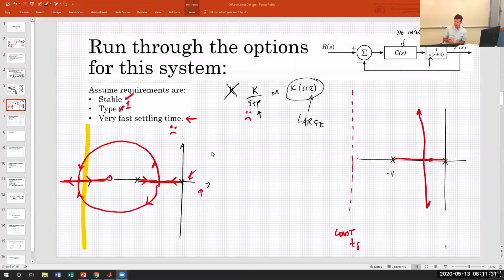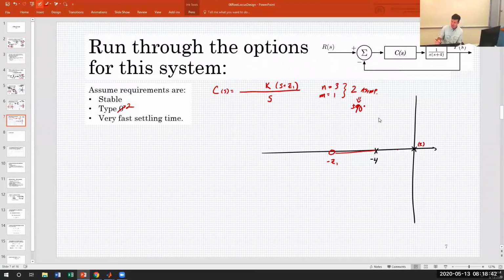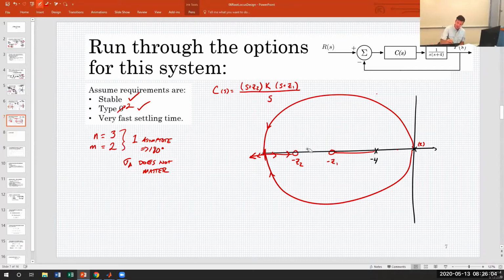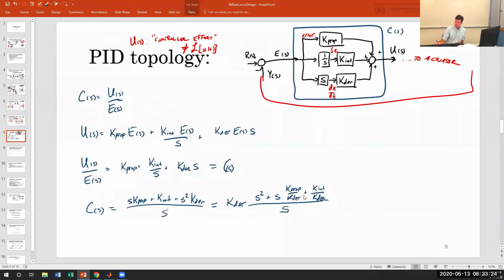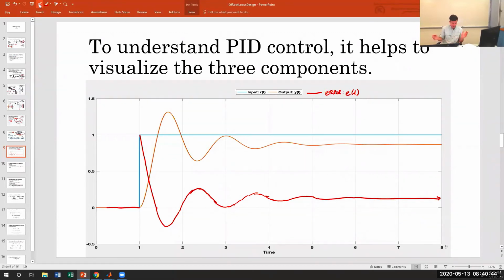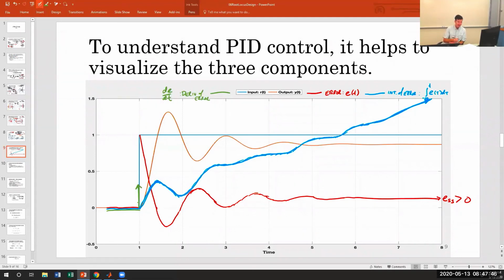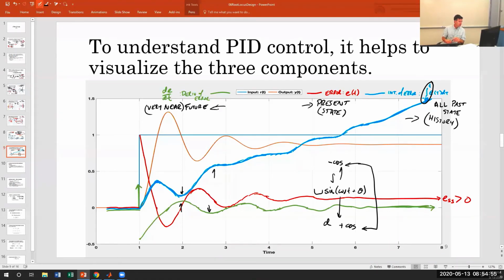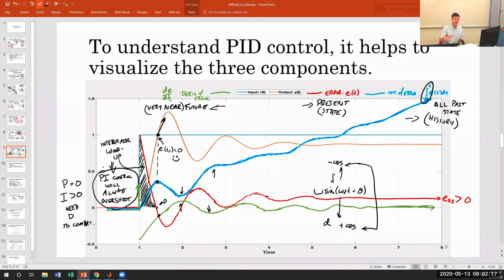EE302 Unit6 Class3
Example: Controller choice in light of design requirements.
PID control.
Integrator windup.